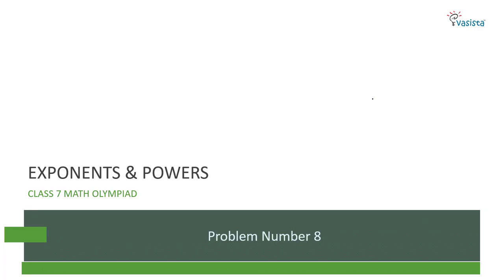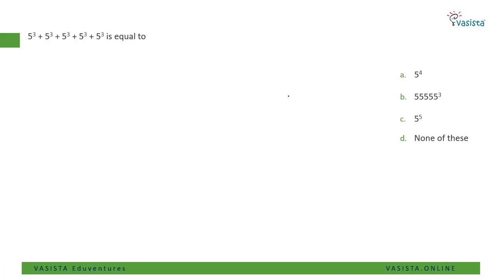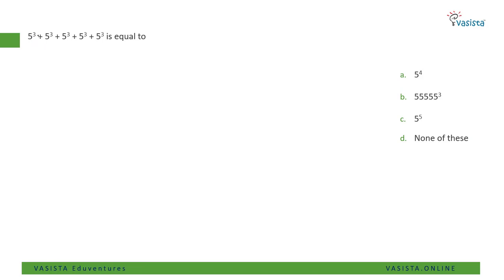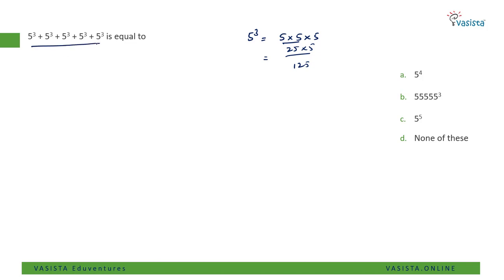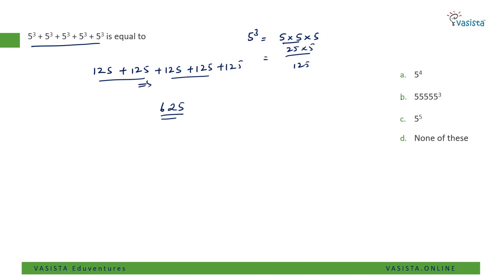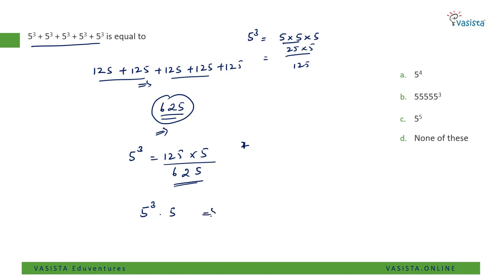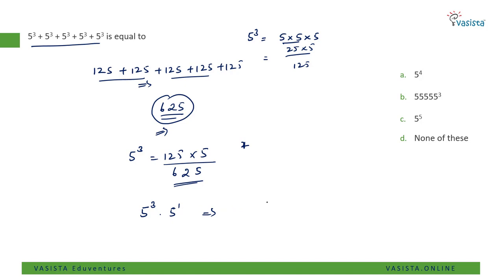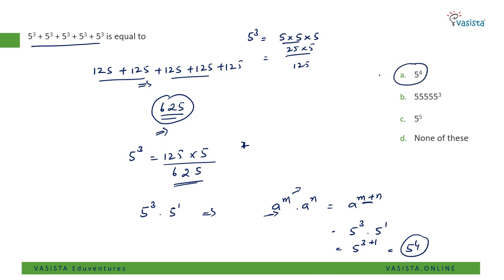Class 7 Math Olympiad (IMO) Exponents and Powers: Laws, Standard Form & Solving HOT Questions 8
5 ^ 3 + 5 ^ 3 + 5 ^ 3 + 5 ^ 3 + 5 ^ 3 Is Equal To